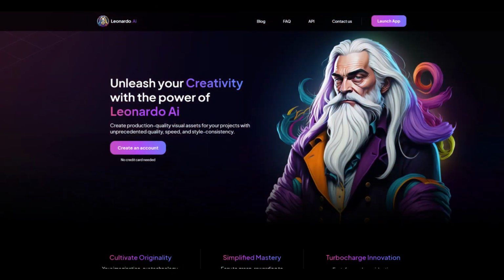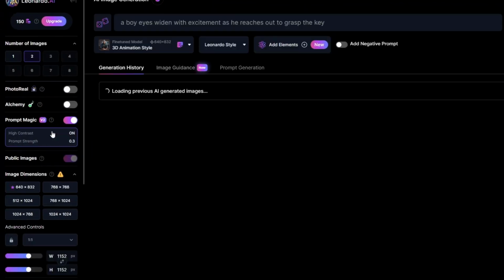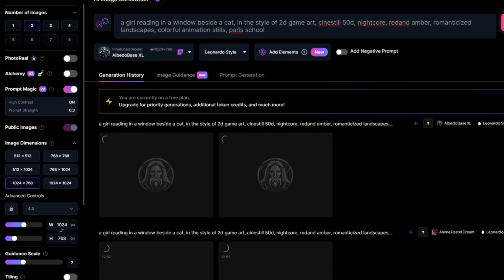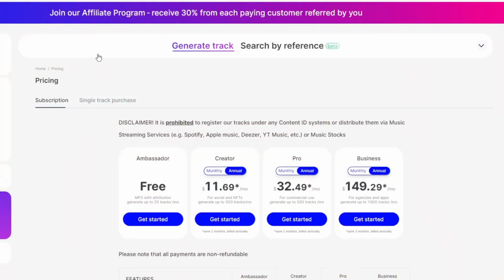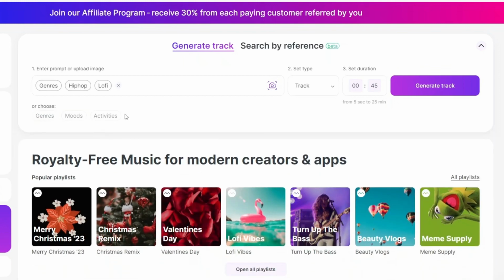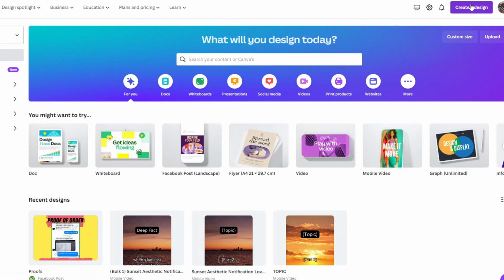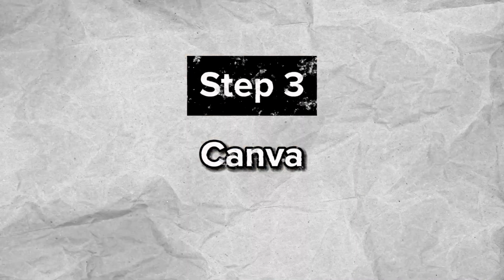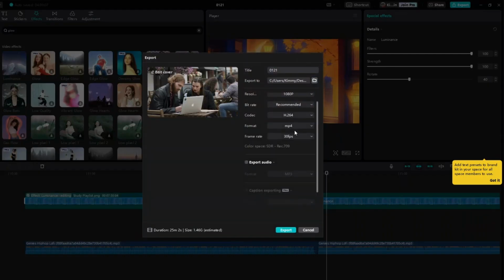How to Make Your Own LOFI Channel (Step by Step Channel)